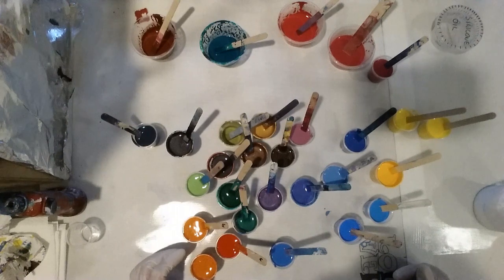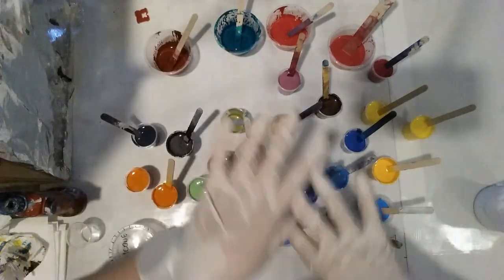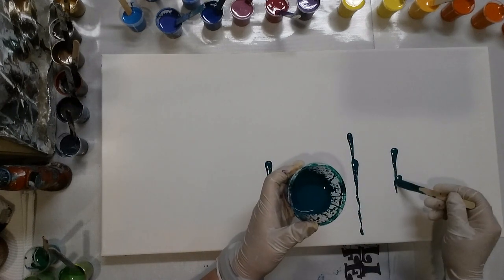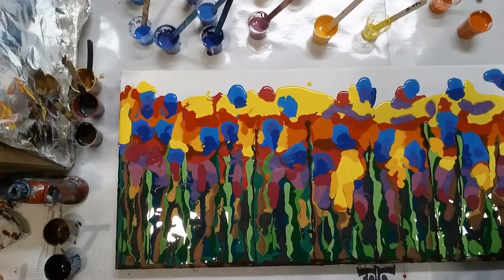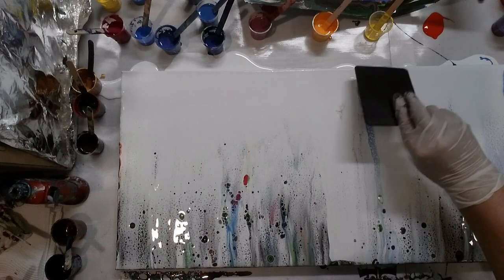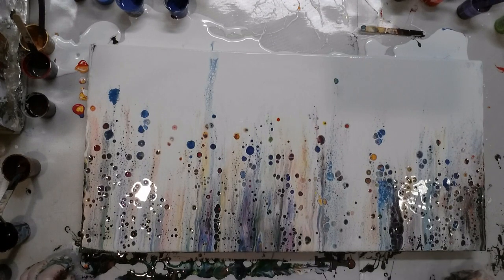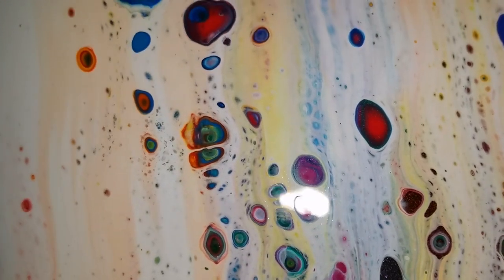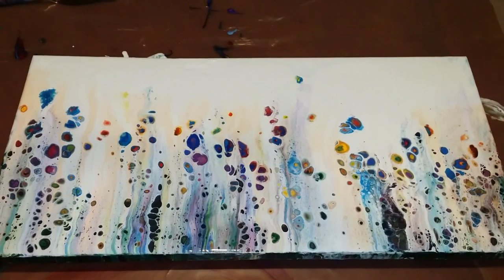#50 Flower Garden for Sierra. Swipe. Abstract Acrylic Art.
I thought that I'd try and do an abstract painting of a garden for Sierra, my sweet dog who was killed by a snake.

Paints:
Eraldo Orange - mixed approximately 1 part Floetrol to 1 part paint.
Eraldo Metallic Lavender - mixed approximately 1 part Floetrol to 1 part paint.
Eraldo Cool Yellow - mixed approximately 1 part Floetrol to 1 part paint.
Global Cool Yellow - mixed approximately 1 part Floetrol to 1 part paint.
Eraldo Light Green - mixed approximately 1 part Floetrol to 1 part paint.
Eraldo Deep Green - mixed approximately 1 part Floetrol to 1 part paint.
Eraldo Warm Red - mixed approximately 1 part Floetrol to 1 part paint.
Eraldo Warm Yellow - mixed approximately 1 part Floetrol to 1 part paint.
Eraldo Cool Blue - mixed approximately 1 part Floetrol to 1 part paint.
Mixture of Metallic Gold and Copper
Mixture of Eraldo Gold, Eraldo Cool Red, Eraldo Black
Winsor & Newton Crimson - mixed approximately 1 part Floetrol to 1 part paint.
Winsor & Newton Phthylo Green - mixed approximately 1 part Floetrol to 1 part paint.
Mixture of greens, Mixture of blues, Mixture of reds and other colours - mixed approximately 1 part Floetrol to 1 part paint.
The white is British Paints (House paint) with a tiny bit of blue added.   - mixed approximately 2 parts Floetrol to 1 part paint.  Then, for the second swipe, more Floetrol was added.
All the colours had a couple of tiny drops of silicone oil added.  None in the white.

Please join my Facebook Group: I thought that it would be good to have a Facebook page for everyone.  So, I have created a new Facebook group "Acrylic Pouring and More for all Types of Artists at all Levels" as a positive place to share your creations, share tips and ask others for advice (without heaps of restrictive rules).  I'd love for you to join.